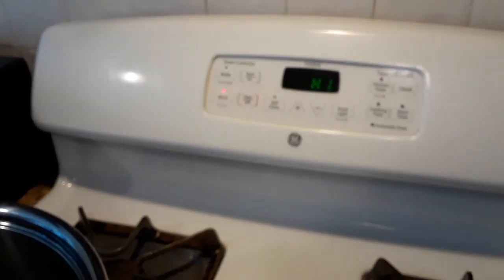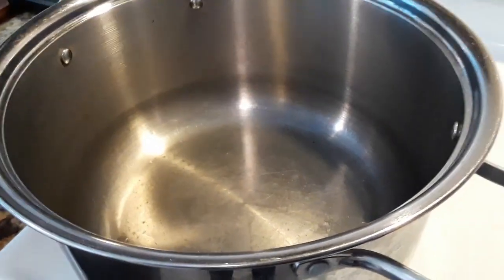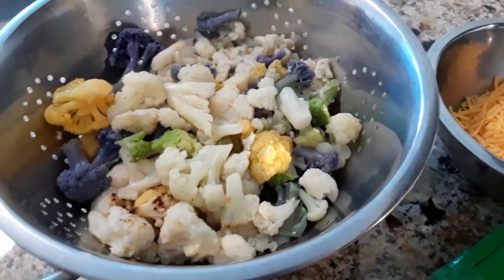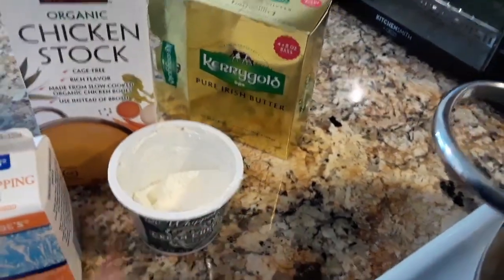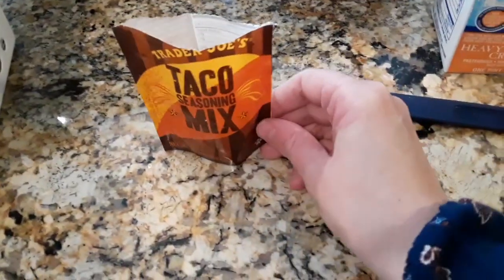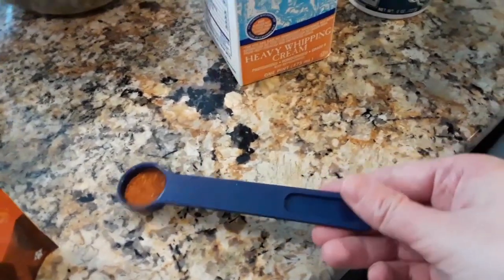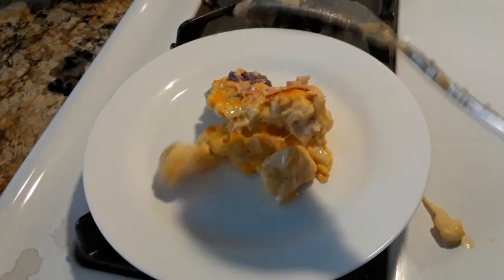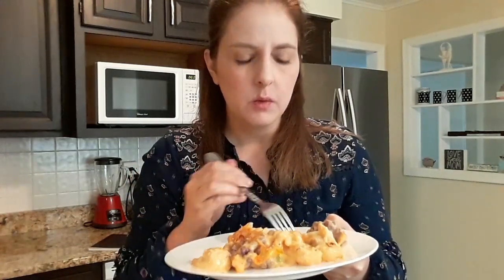Keto Connect's Cauliflower Mac and Cheese | Trader Joe's Recipes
Hi everyone, in this video I am cooking a recipe from Keto Connect. Here is the link for the youtube video: